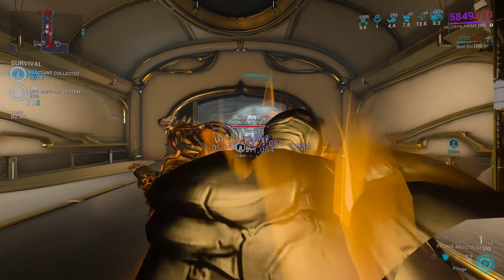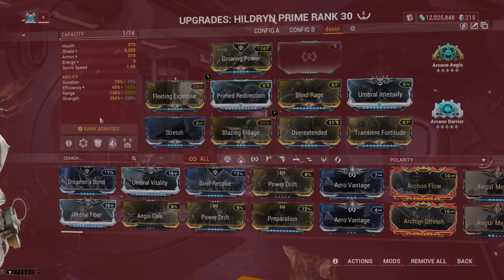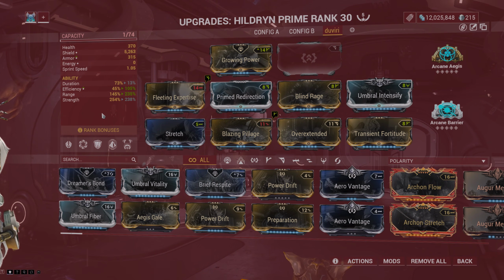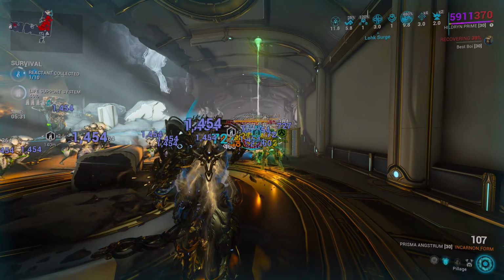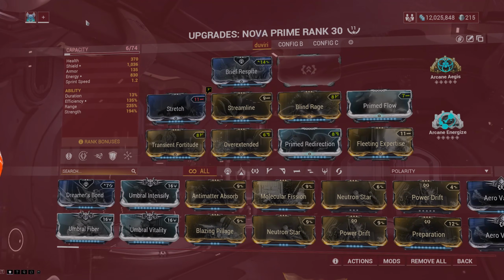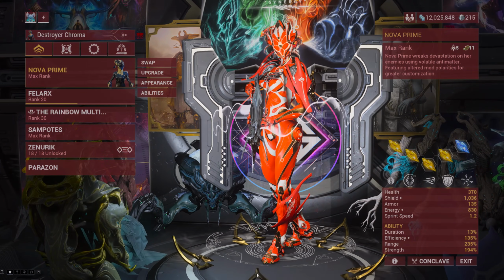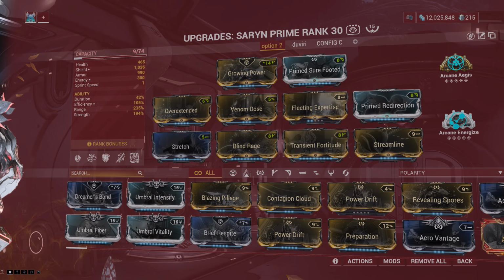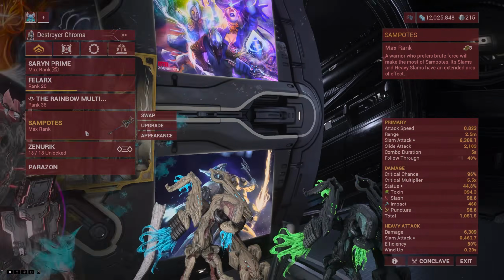Make Almost All Warframes Undying in 2025 | One of the Best Immortality Trick in the Game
THANK YOU SO MUCH GUYS for your support. IT"S REALLY AN AMAZING JOURNEY FOR ME!

1999 is an expansion released in Update 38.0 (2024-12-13). It comes with a new Quest, "The Hex", in which a group of Protoframes known as the Hex try to locate Dr. Entrati in the city-state of Höllvania in the year of 1999. The expansion was teased during the Whispers in the Walls Quest and TennoCon 2023.